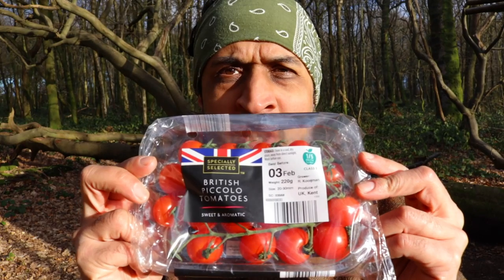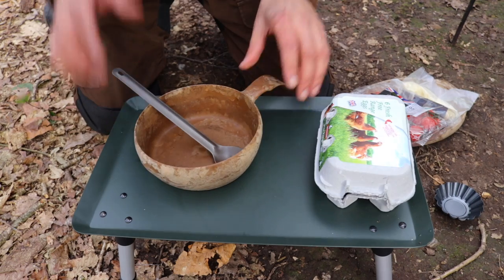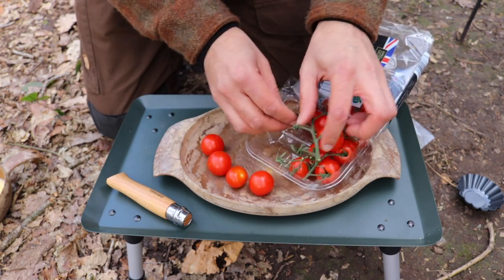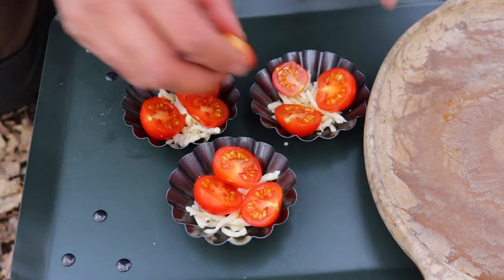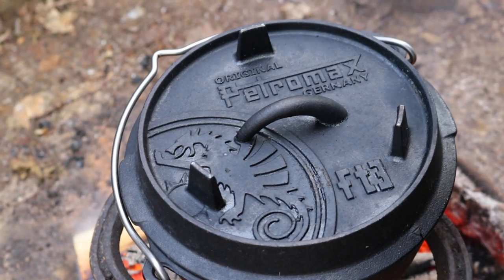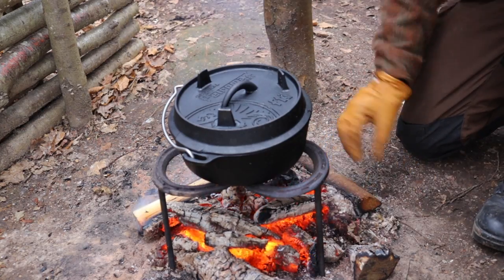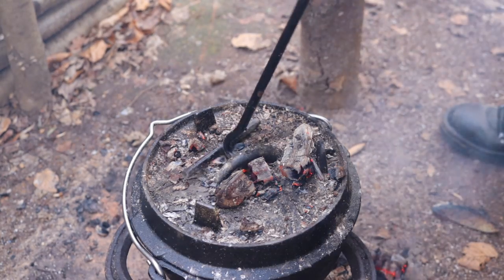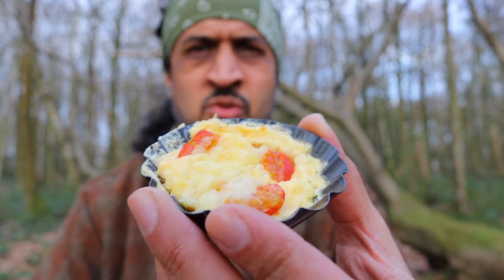Egg, Tomato & Cheese Muffin - Simple Outdoors Recipe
A super simple recipe for you to try out the next time you're in the woods

Take care

Peace

Zed